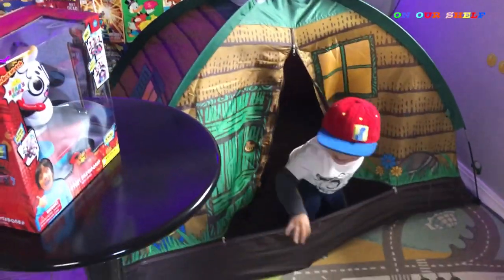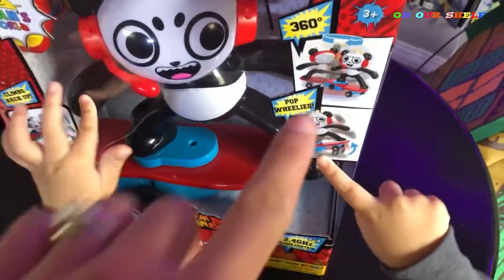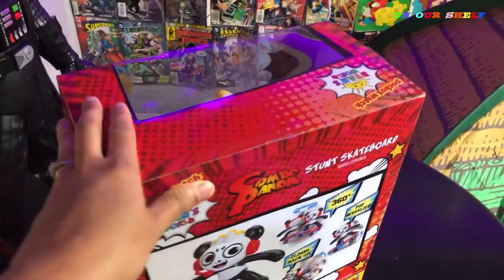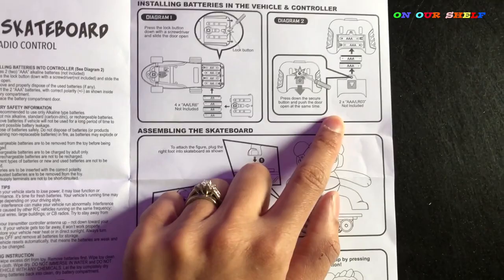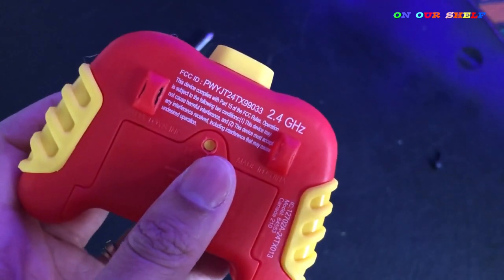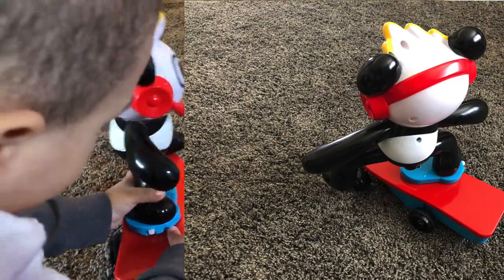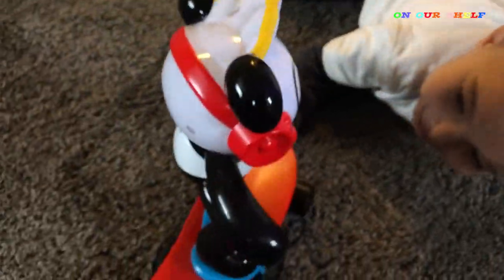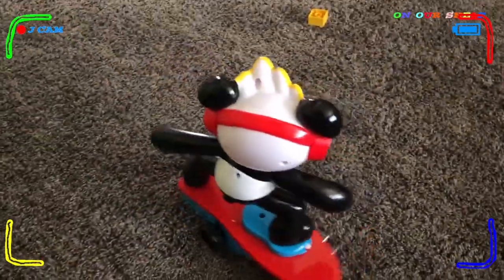Ryan's World Combo Panda Skateboard Remote Control Vehicle Review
ONOURSHELF